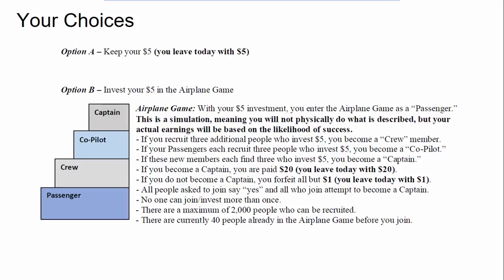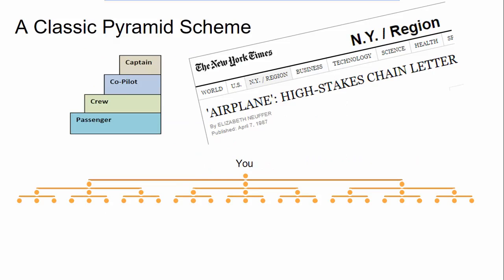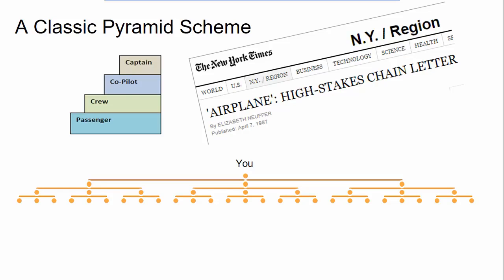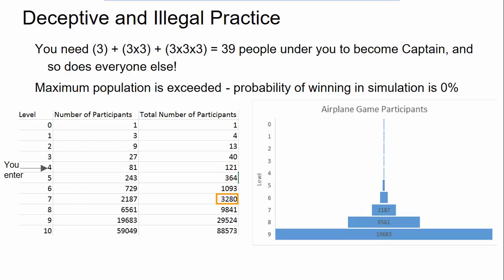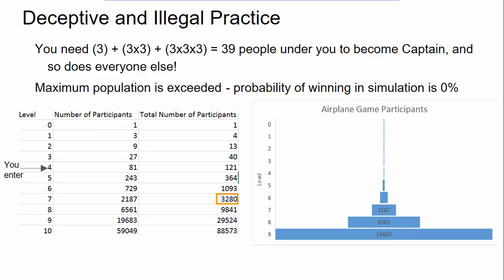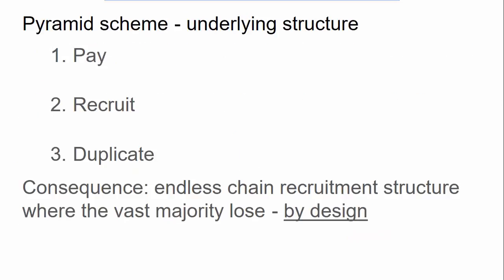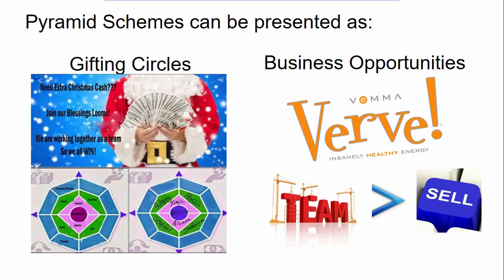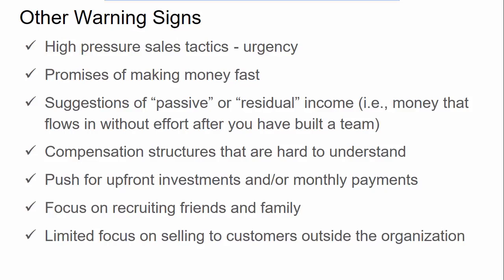Debrief Video 7 18 17